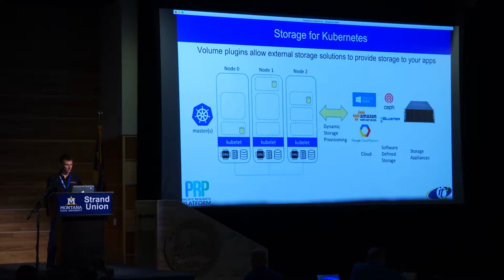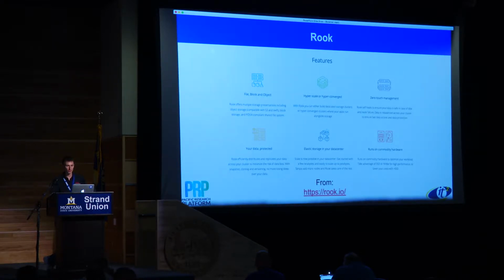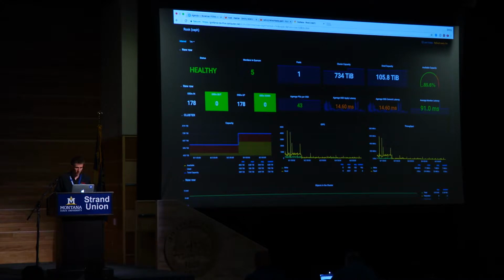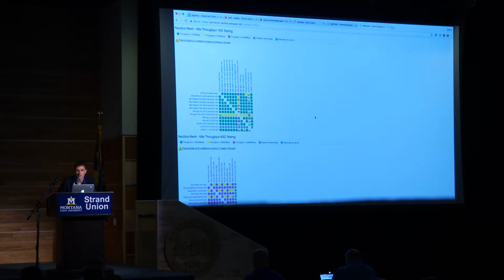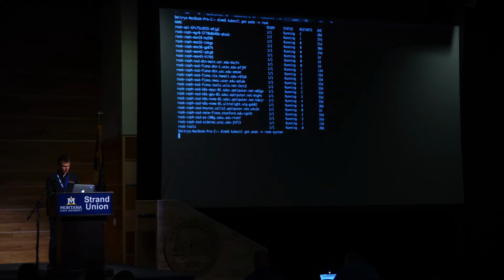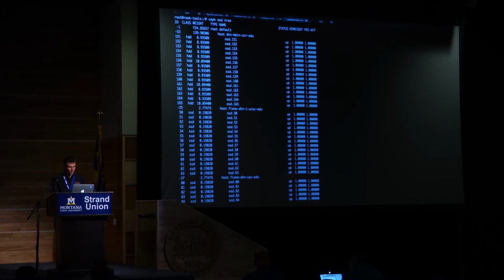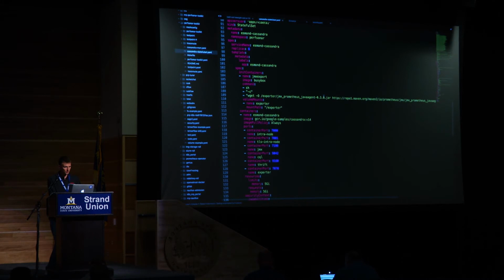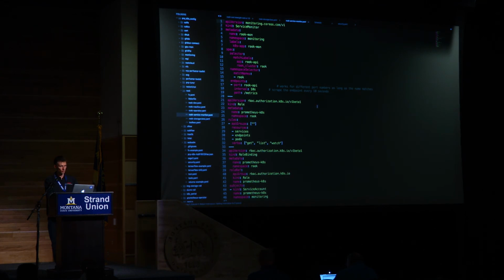8/5/18-Intensive Introduction to Kubernetes Container Orchestration: Orchestration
1:30 - 2:30 Session 3: Orchestrating persistent, distributed cluster storage

Presentation: Dima Mishin
Demo 3: Rook orchestration of Ceph persistent, distributed storage; deploy perfSONAR tools